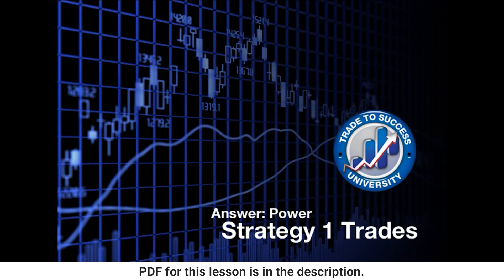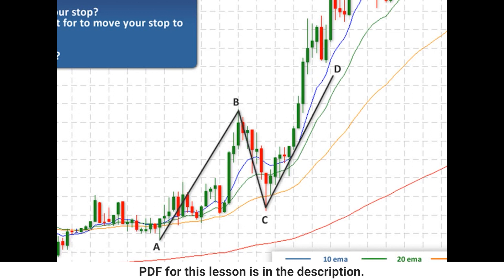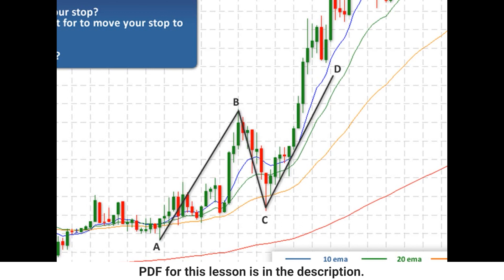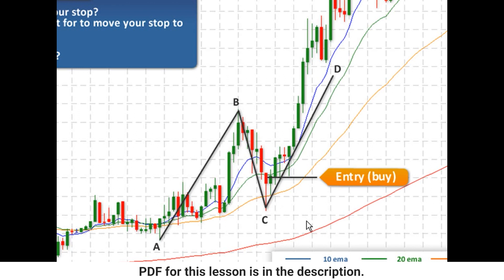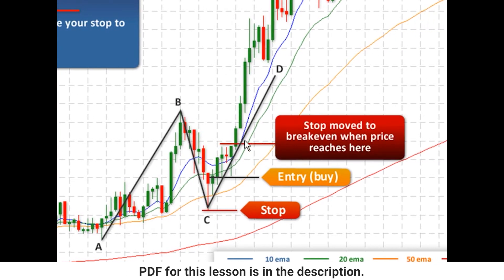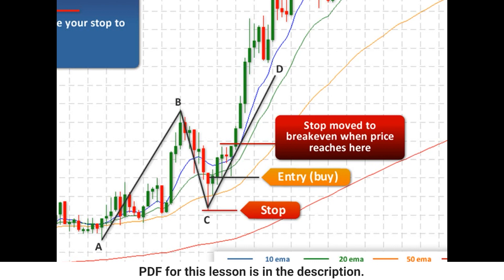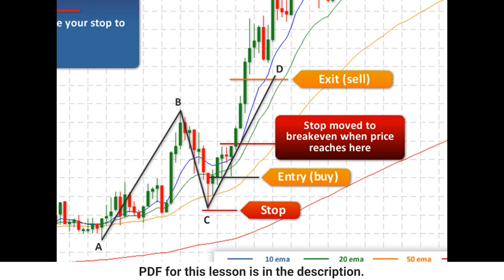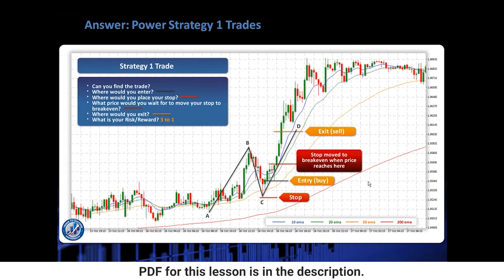TTSU Module 6 Power Strategy 1: Q&A 3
Here is the third question and answer to make sure that Strategy 1 is completely understood...